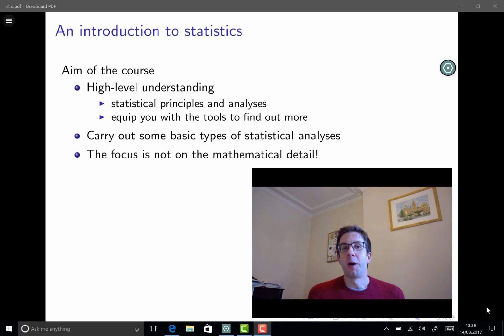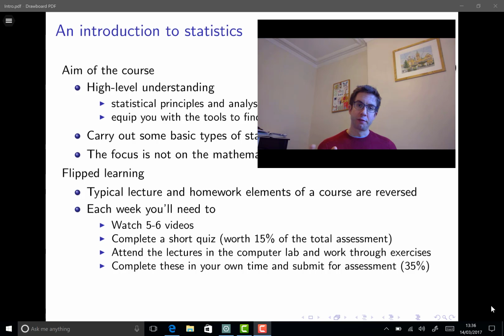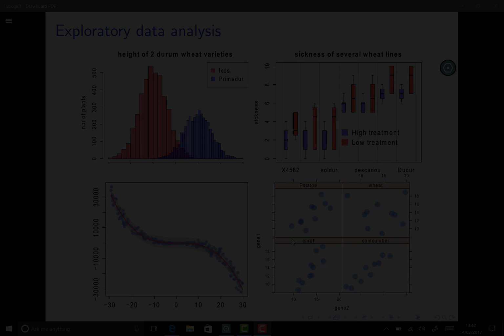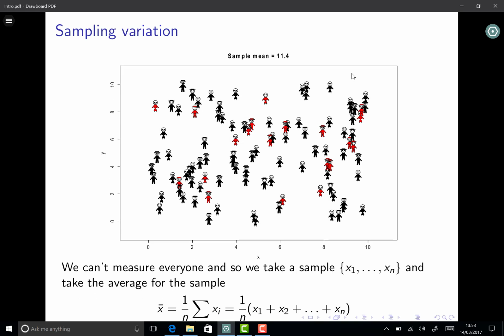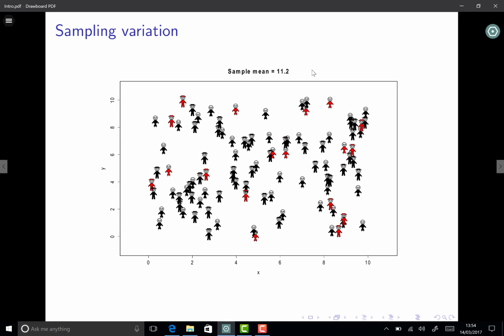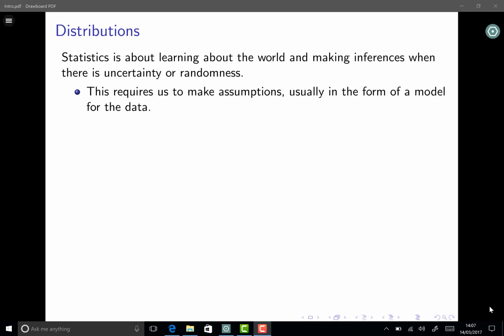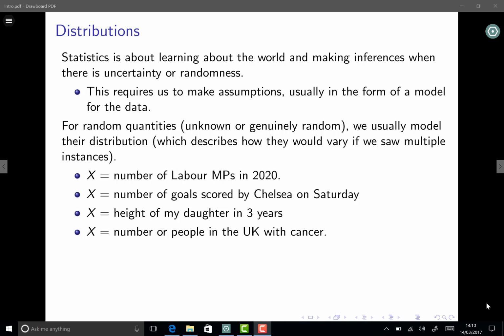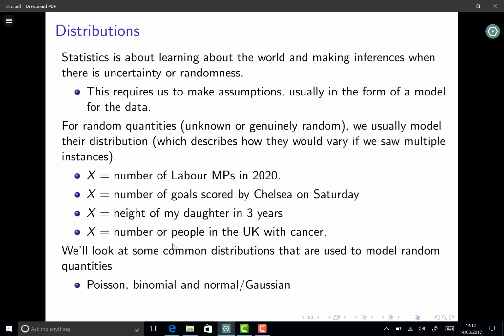1. Introduction to Statistics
A brief introduction to this part of the module, and to the week 7 material.